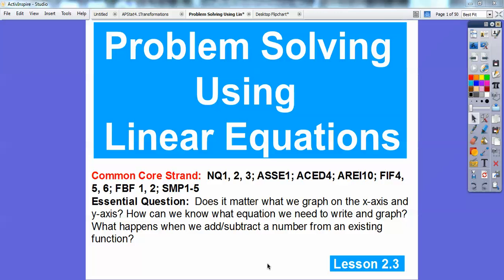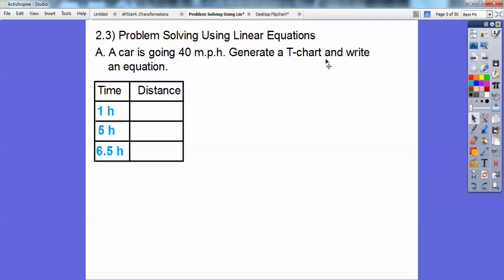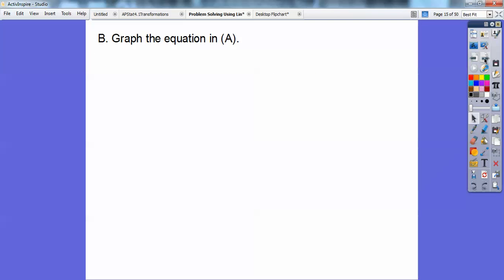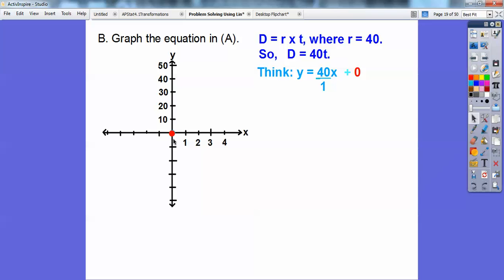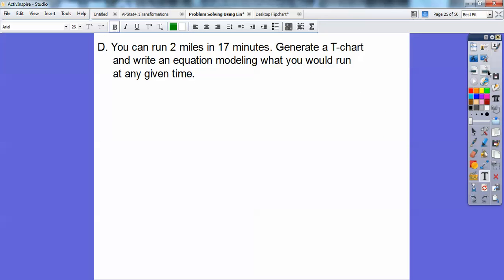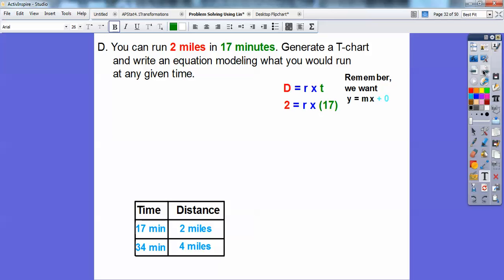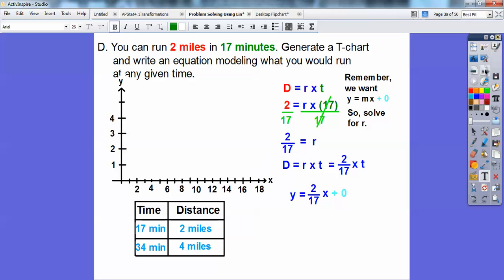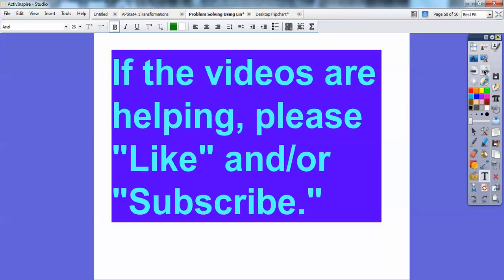Problem Solving Using Linear Equations - Lesson 2.3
This lesson shows you how to write "Dirt" problems, or Distance = rate x time, by creating a T-chart, and graphing. Then we use the graph to predict future events. Awesome!